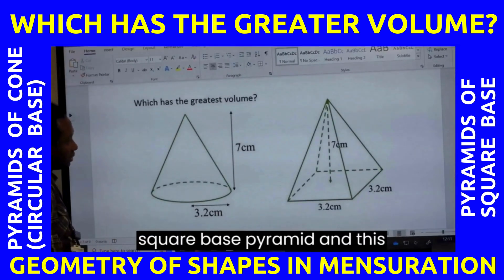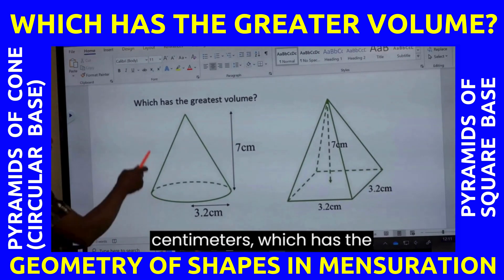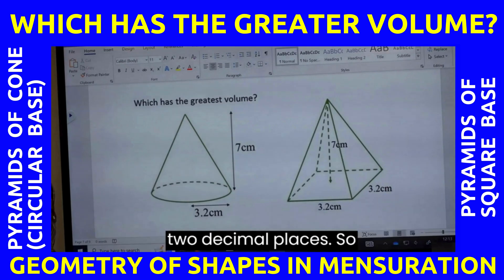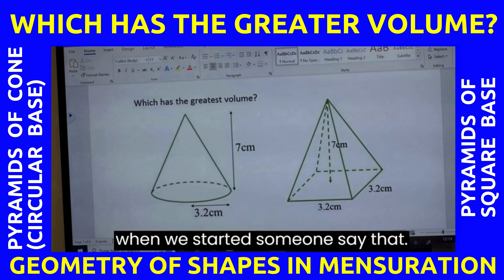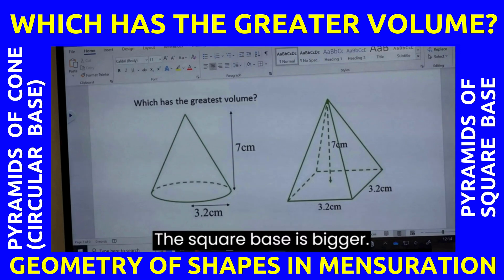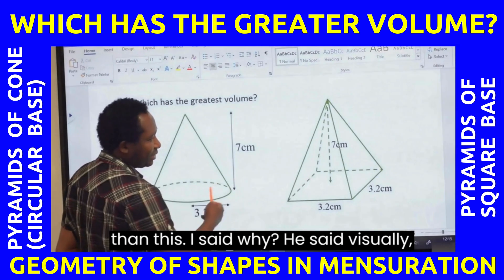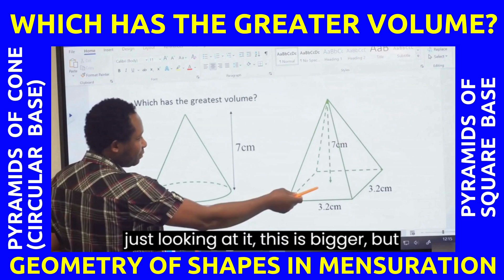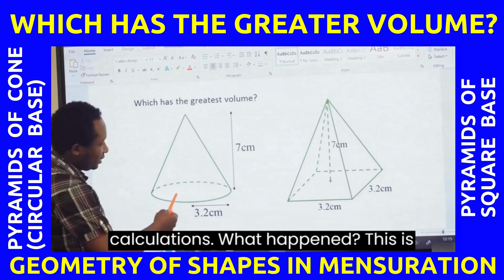Which has the Greater Volume? | Geometry of Shapes | Volume of Pyramids | Square | Cone | Triangular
Here we will learn about 3D shape pyramids of squares, rectangles and cones, including their names and properties, surface area and volume, and plans and elevations.

The surface area is the area that describes the material that will be used to cover a geometric solid. When we determine the surface areas of a geometric solid we take the sum of the area for each geometric form within the solid.

The volume is a measure of how much a figure can hold and is measured in cubic units. The volume tells us something about the capacity of a figure.

A prism is a solid figure that has two parallel congruent sides that are called bases that are connected by the lateral faces that are parallelograms. There are both rectangular and triangular prisms.

The surface area of a cone is thus the sum of the areas of the base and the lateral surface: A=πr2+πrl.

The volume of a cone is one third of the volume of a cylinder.
V=1/3⋅π⋅r2⋅h

All triangular faces will have the same height but might not have the same base (if it is a rectangle-based pyramid, for example).

Introduction to rectangular, square and cone pyramid volumes
Parts of a pyramid
Volume formulas for pyramids
Applying the volume of a pyramid formula
Circular based pyramid is the same as a cone with formulas
Comparing the volumes of square and circular based pyramid